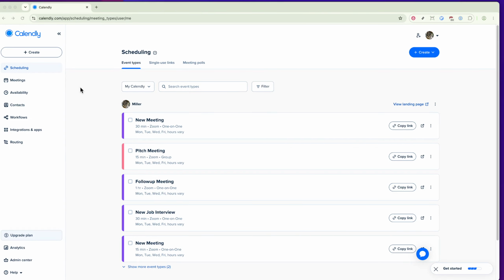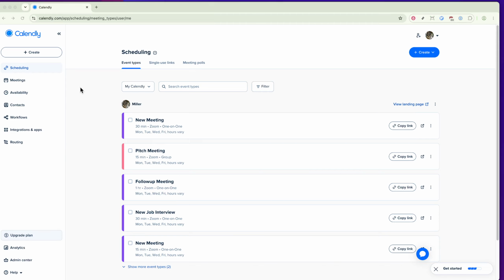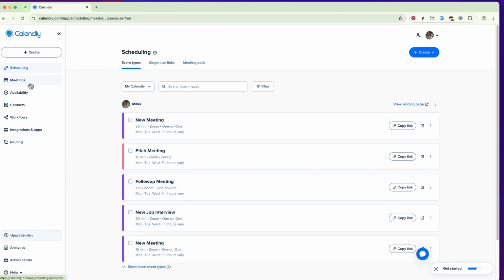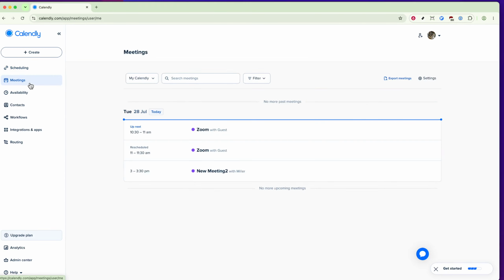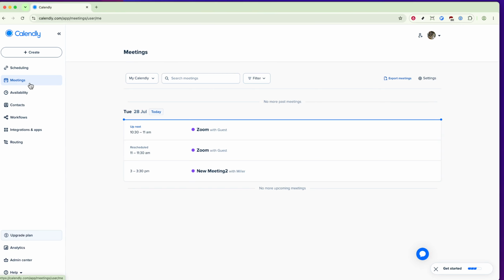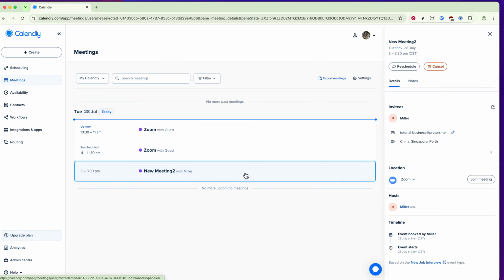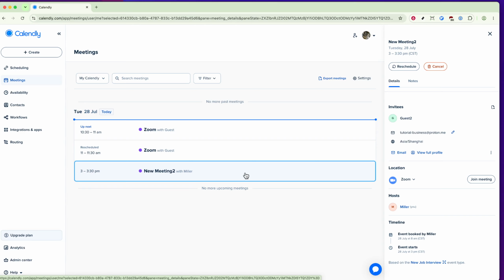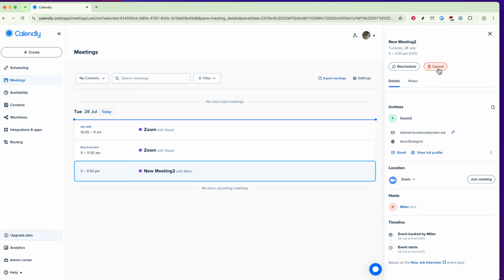How to See Calendly Appointment (Step-By-Step) [2026 guide]